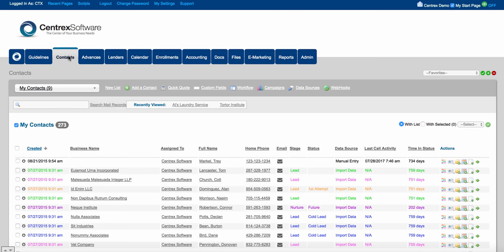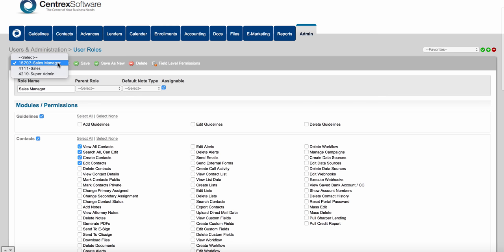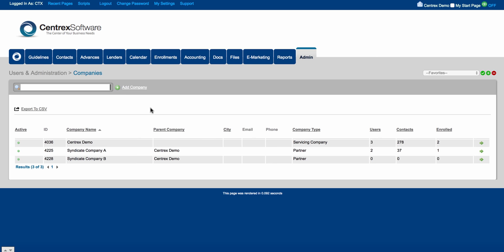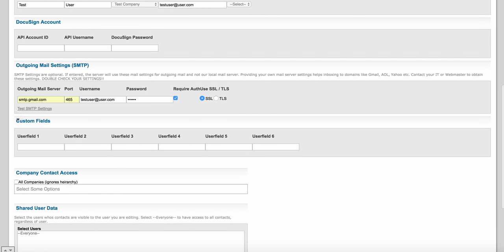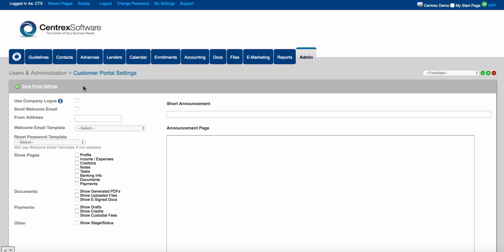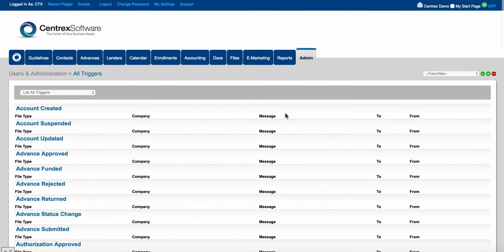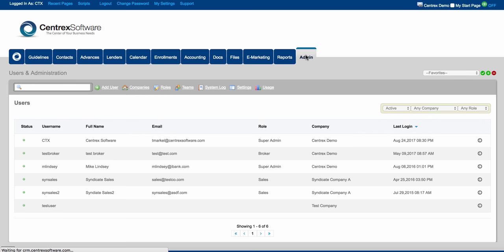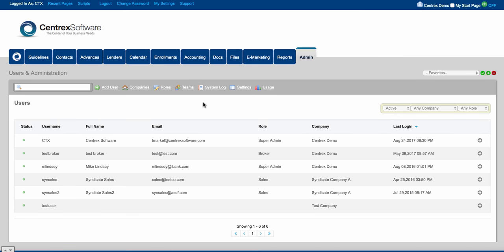Centrex Software Training #3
This is a Centrex Software training video and will cover the following:
- Admin tab
- Creating user roles
- Creating teams
- Creating users in the software
- Creating client portal settings
- Creating Clix Sign settings
- Creating email triggers
- Creating call settings
- Creating note templates